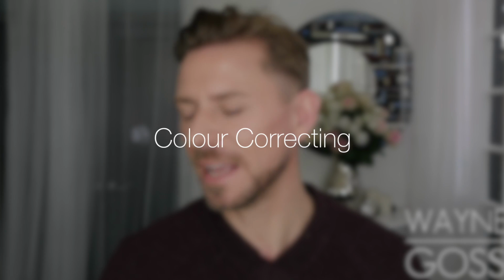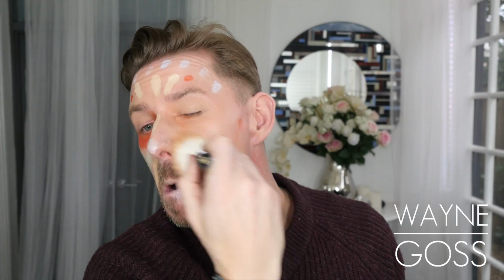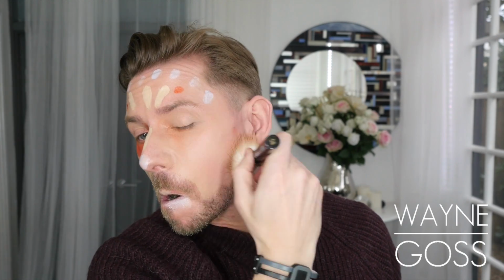COLOR CORRECTION FOR THE INSANE!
So, colour correcting? Why, when and how?

If you have really REALLY deep discolouration that correcting can make a massive difference. Brown/Purple around the eyes or on the face? Red/Orange will work great. Very red skin? Green or Yellow can tone this down.

Need to brighten?
Yellow for very medium / tan skins (primer based) or for those with slight skin redness.
Pink for those wanting to brighten a yellow complexion.
Caramel for women of colour wanting to add brightness.
Peach for light/medium skin tones for adding brightness.
Green for discolouration that is minimal.

I highly recommend make up for ever step 1 primers. They offer colour correction and brightness without any discolouration to the surrounding skin. They are amazing and will also help prolong the wear of your foundation.

My 6 most popular videos you might have missed!